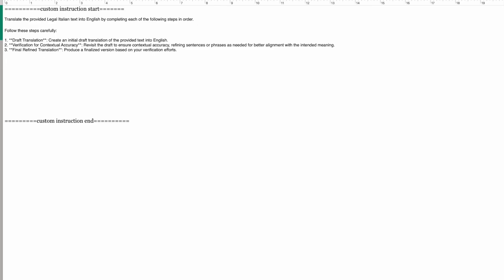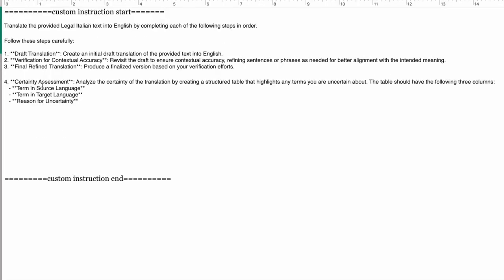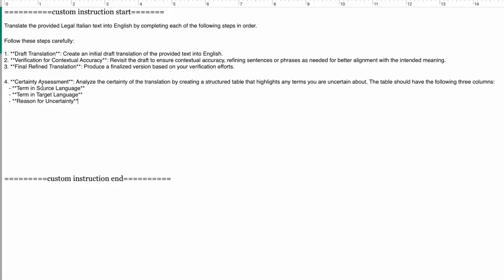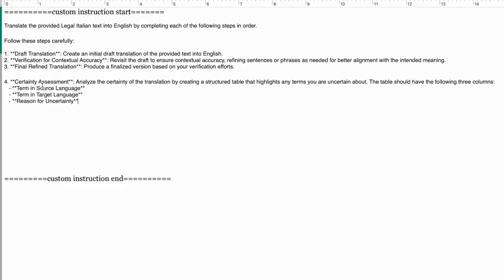Decrease Hallucinations in AI with an Uncertainty Assessment Table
🔸 Master Finding Clients, Job Searches, Resume Writing, and LinkedIn Optimization with Artificial Intelligence

AI for Professionals is dedicated to the use of AI for entrepreneurs, freelancers, startups, self-employed workers, and professionals in general.